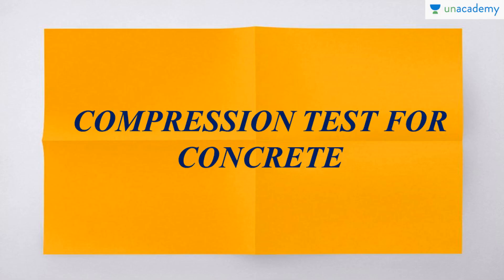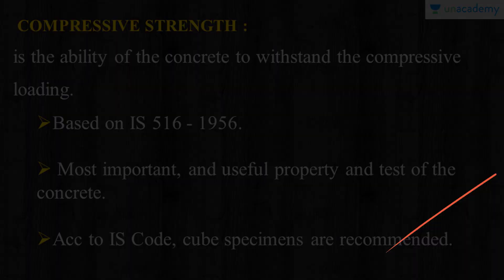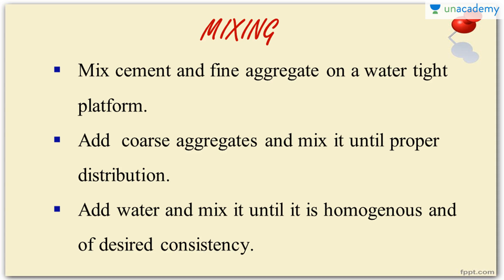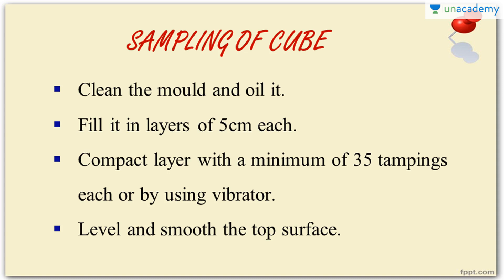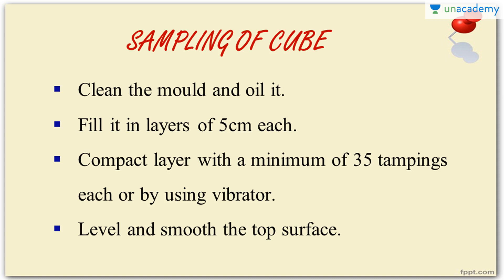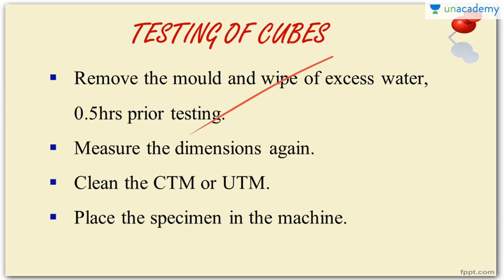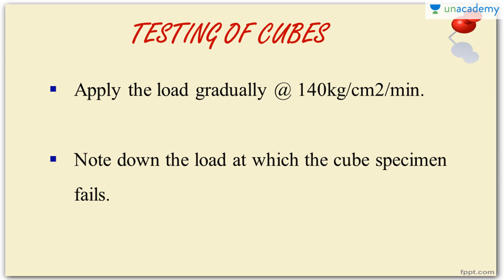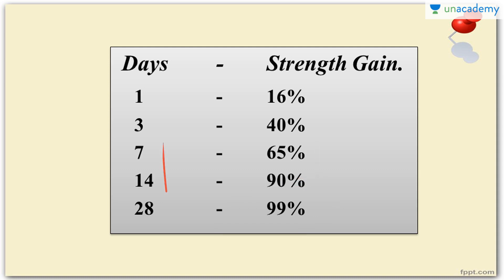Compression Test Of Concrete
In this video Deepak details the compression test of the concrete. Basic points, Procedure, results are explained in the simplest way possible.